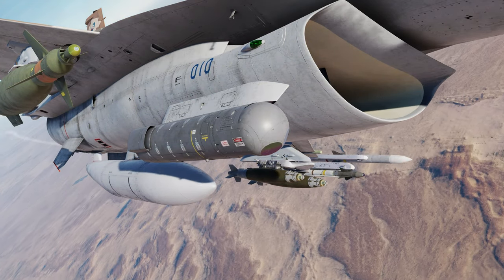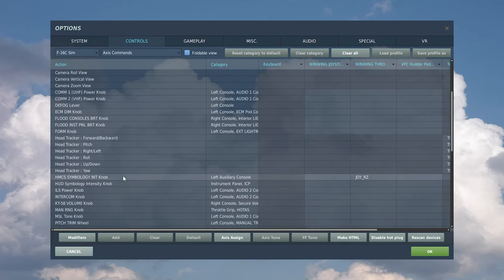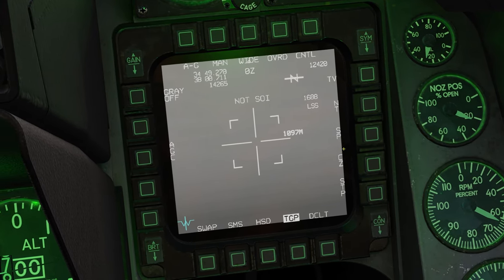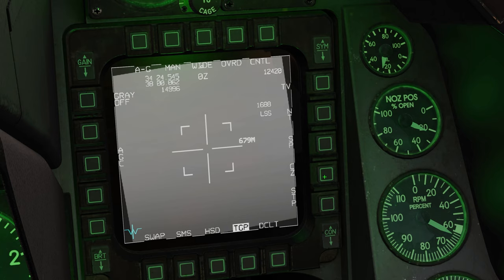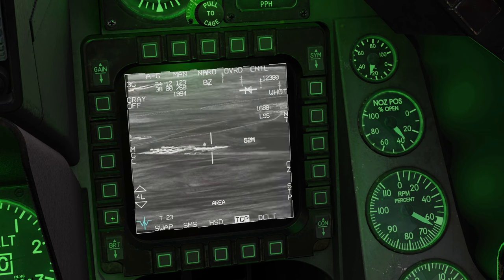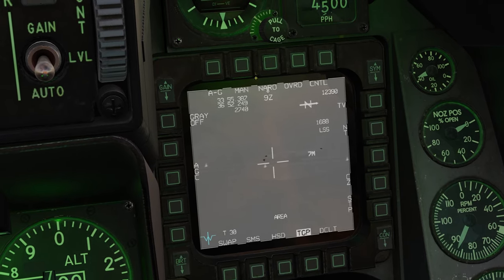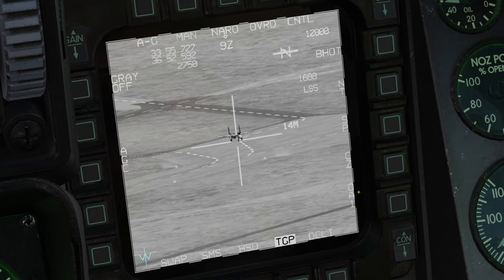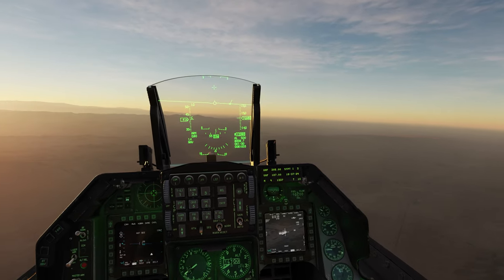F-16 Weapons Masterclass Ep. 2 - LITENING Targeting Pod | DCS: World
The LITENING Targeting Pod is an awesome device that is used as the baseline for 9/10 Air-to-Ground missions.
I hope to help you discover all of its glory in this video.
I'd love to see you there!

Time stamps:
00:00 Opening and Intro
00:25 Controls Setup
01:54 Getting to Know the TGP MFD Page
06:37 HOTAS Controls and Extra Features
11:00 Outro